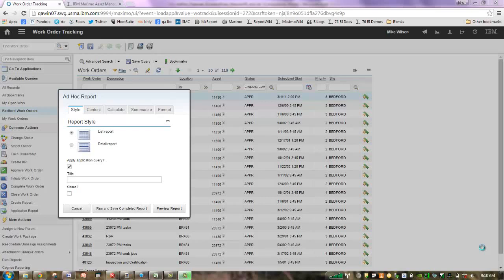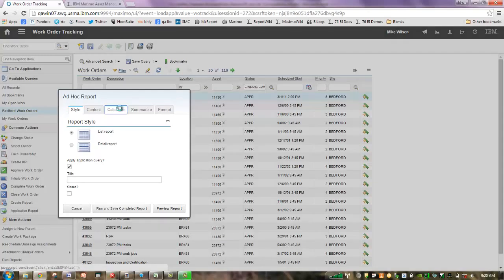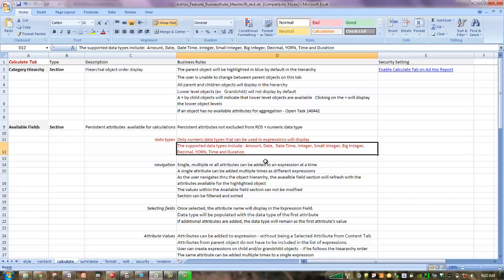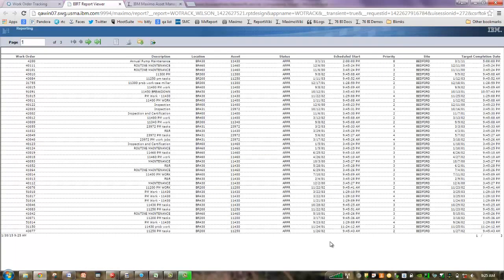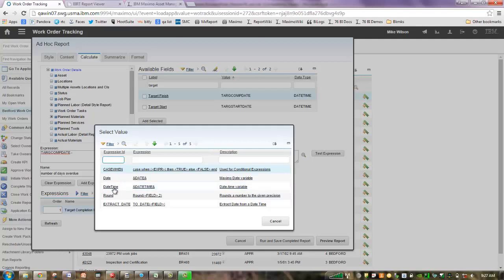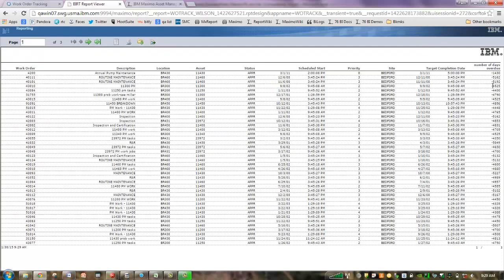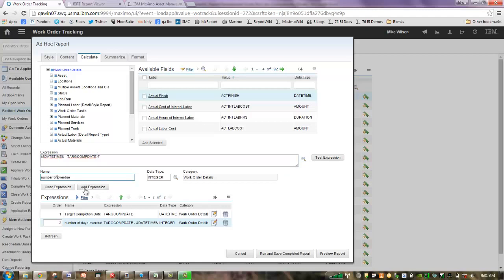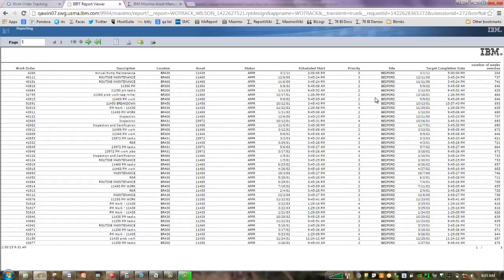Maximo 76 Ad Hoc Reporting Calculations Tab Part 3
Part 3 of the 6 part video series review the features of creating an Ad Hoc (QBR) report in Maximo 76. This video introduces how new fields can be added to a report thru expressions or calculations.   Calculations can contain one of more attributes and mathematical expressions.  Demo by Pam Denny